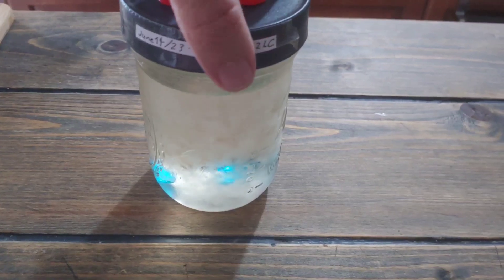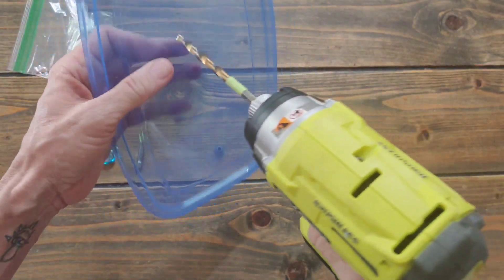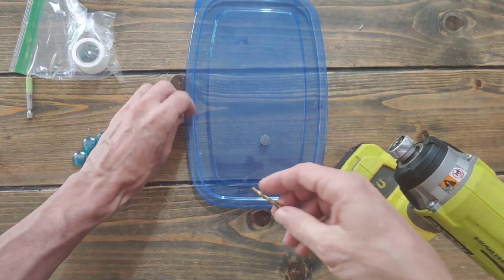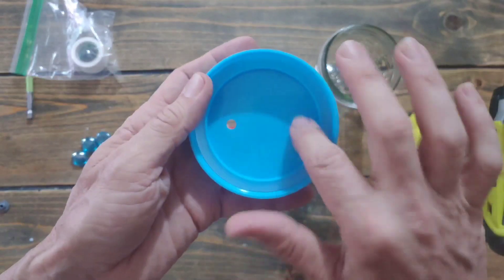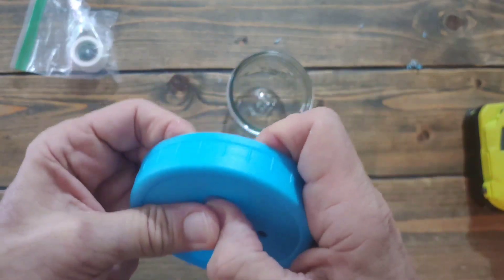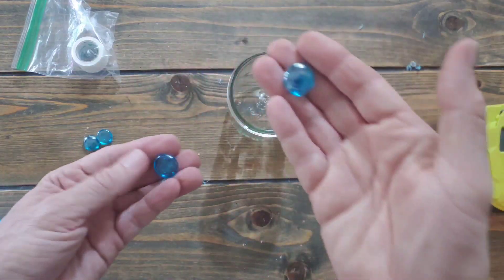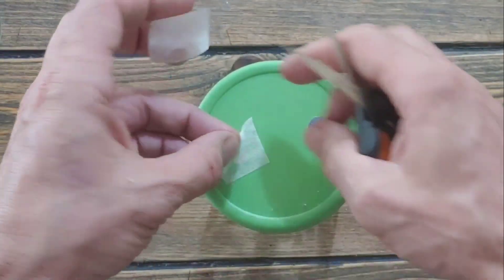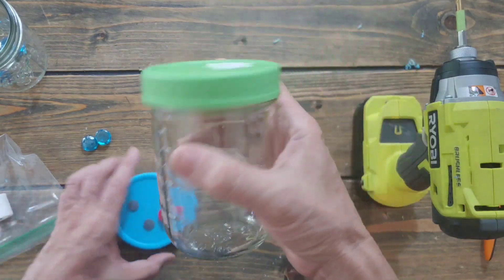How to Modify Jar Lids for Grain Spawn and Liquid Culture